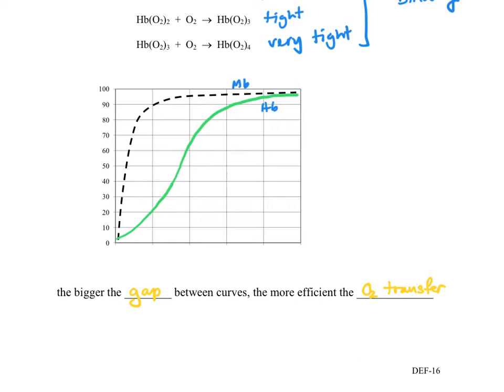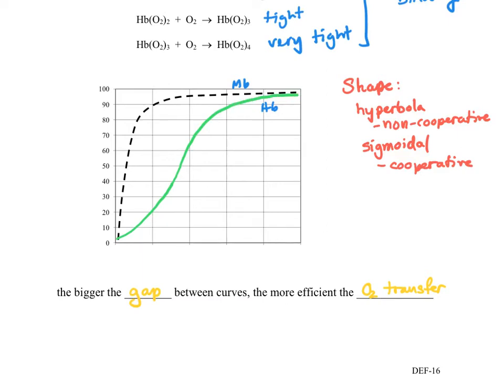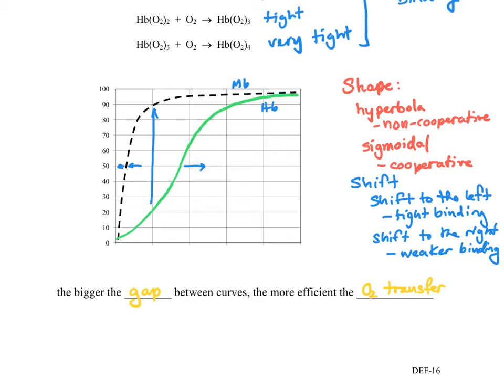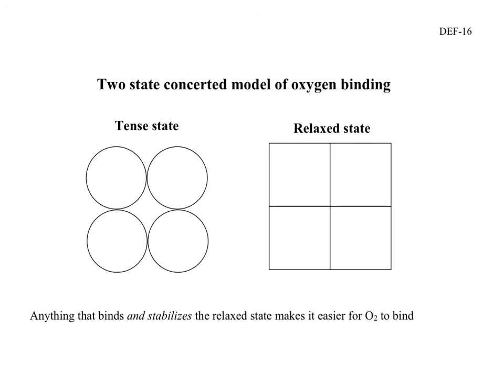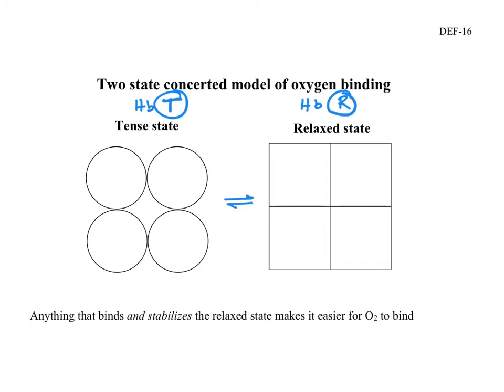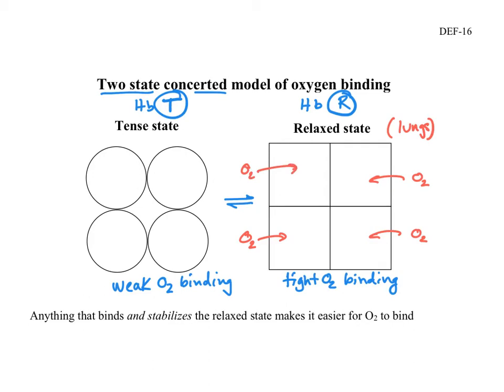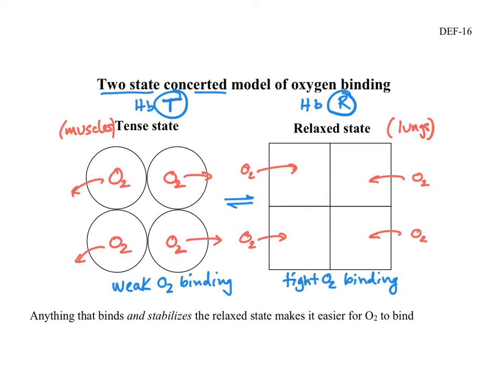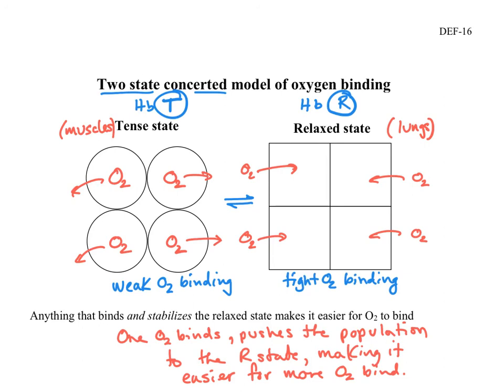E Two state concerted model 200811